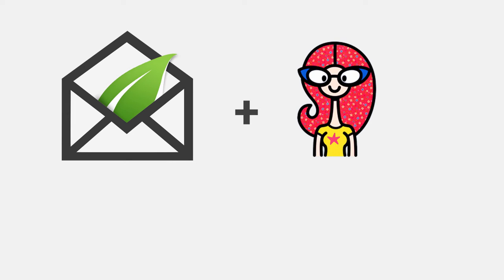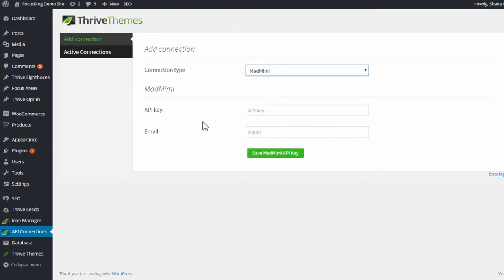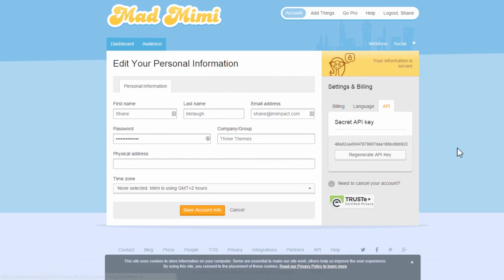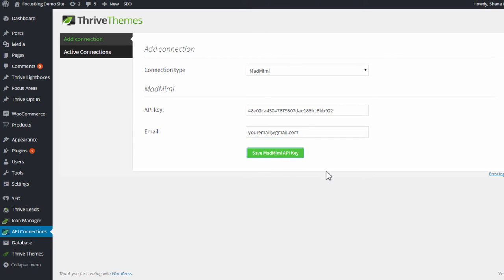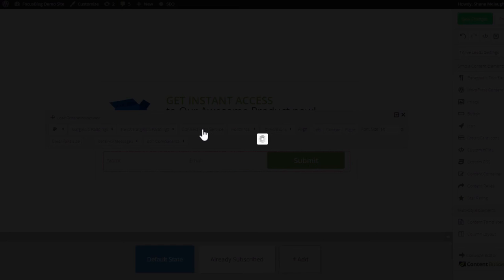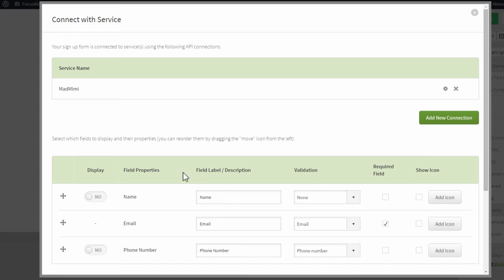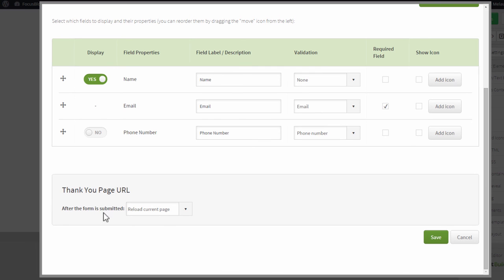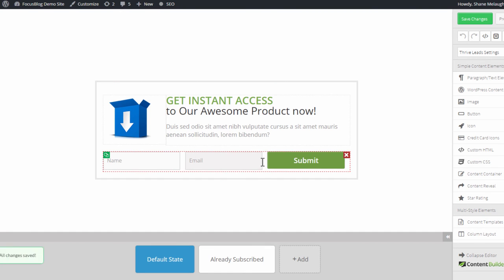How to Connect Thrive Leads with MadMimi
A quick tutorial showing how the API connection between MadMimi and Thrive Leads (and other Thrive Themes products) works.